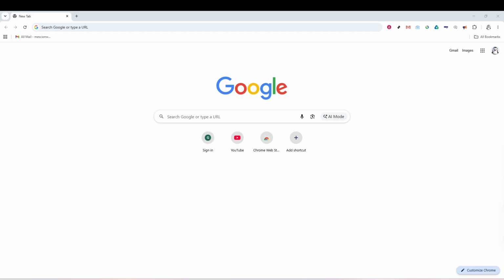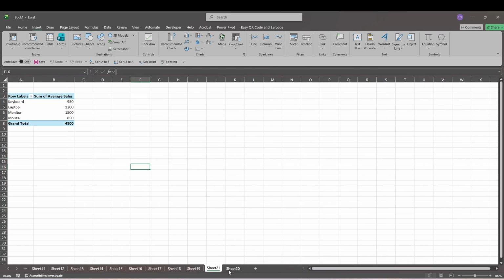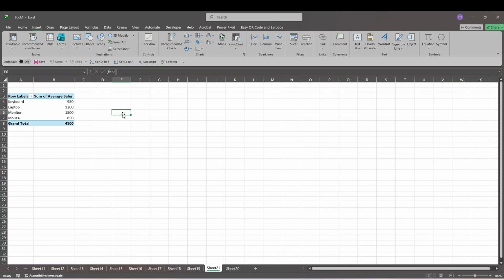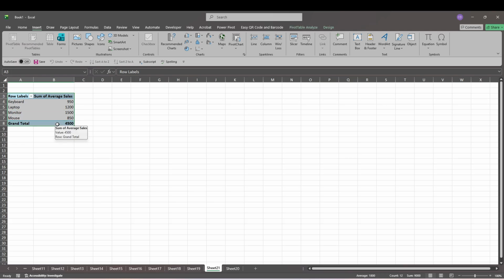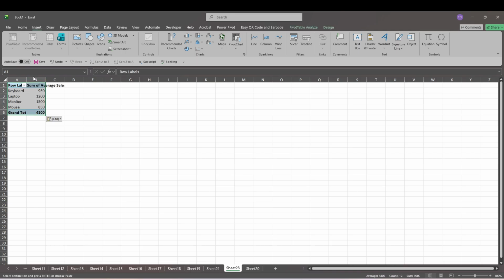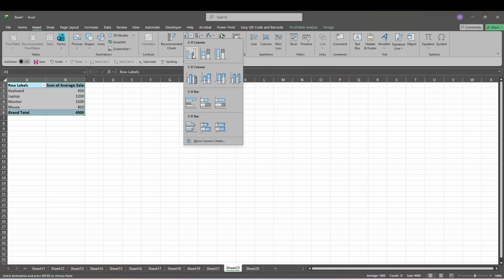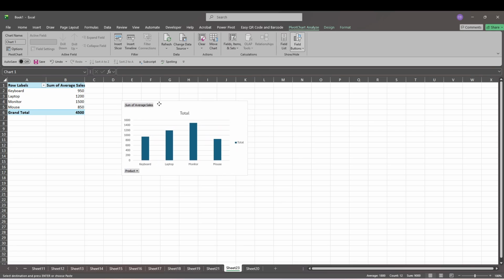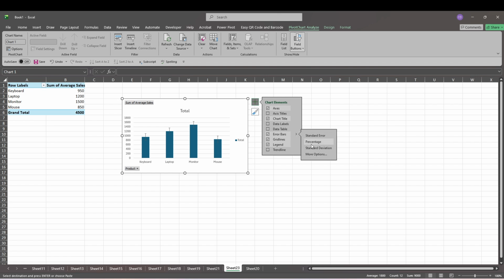How to Get Error Bars from a Pivot Table in Excel [2026 Easy Guide]